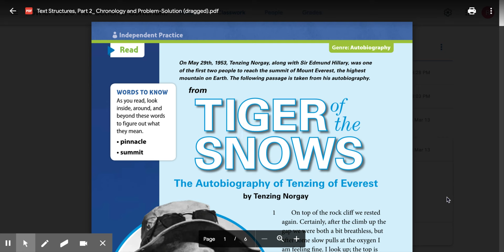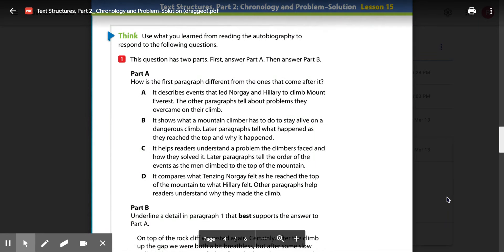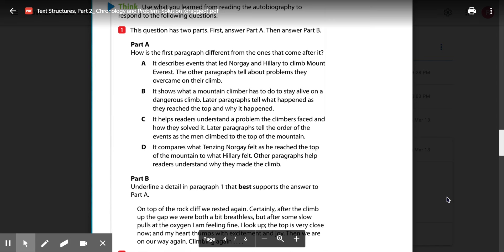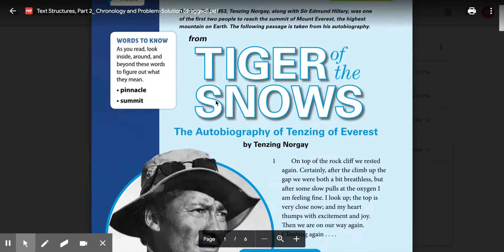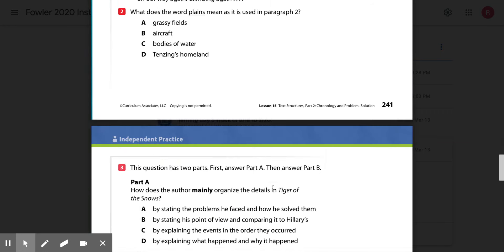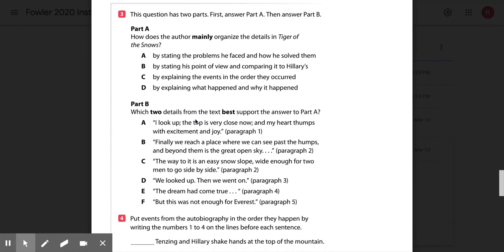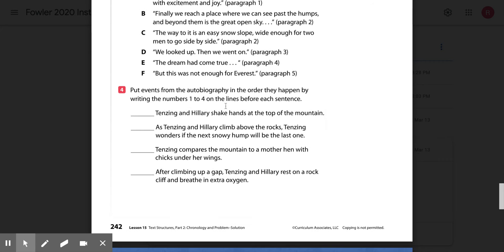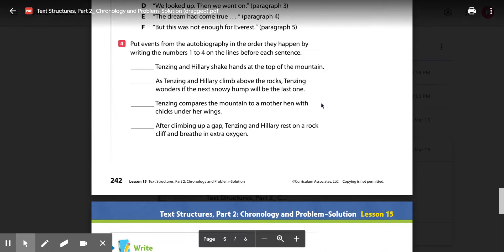Classwork for Fowler 2020 Instructional Continuity Plan